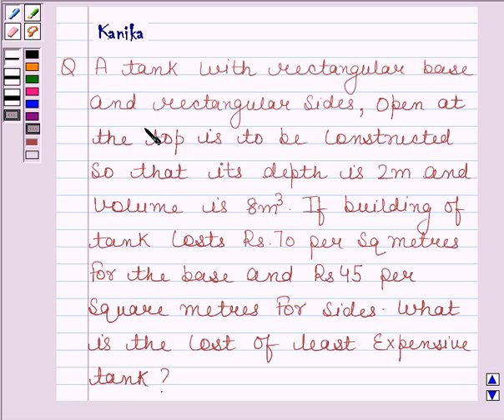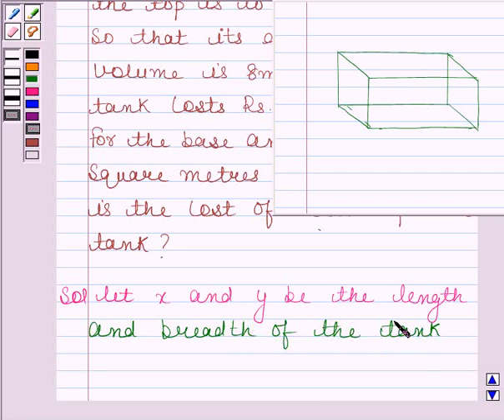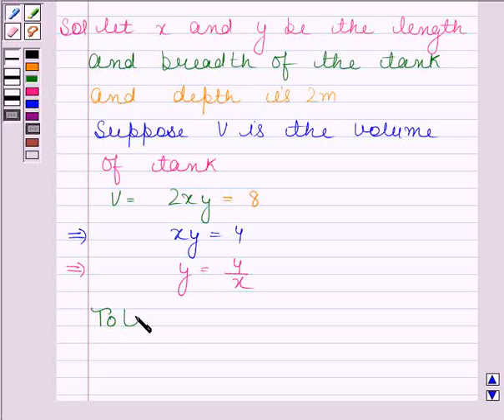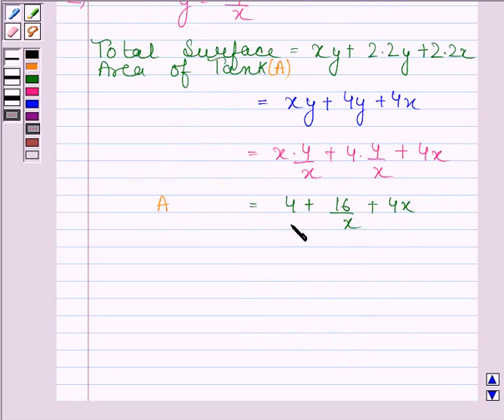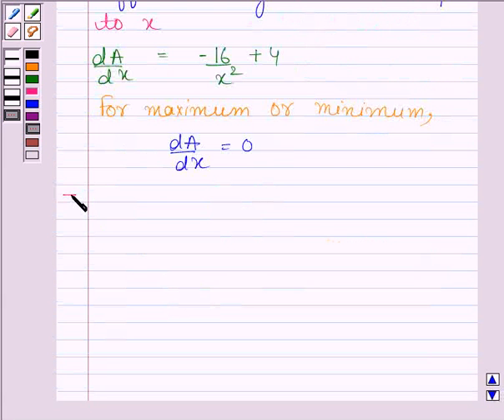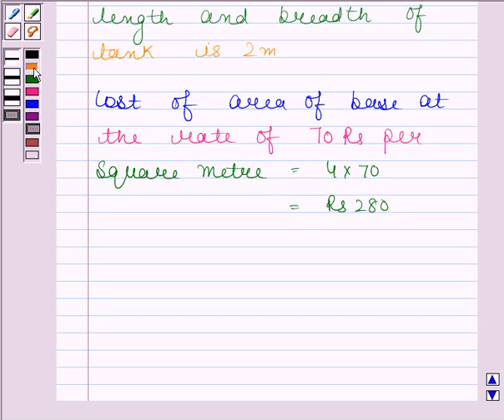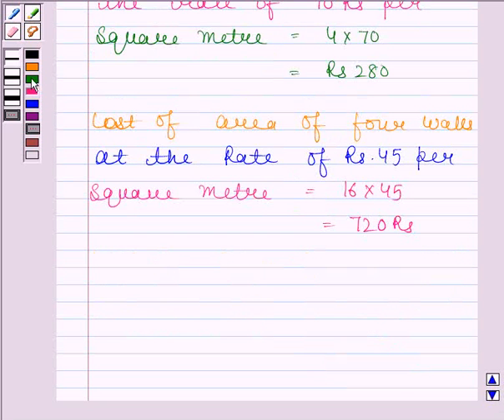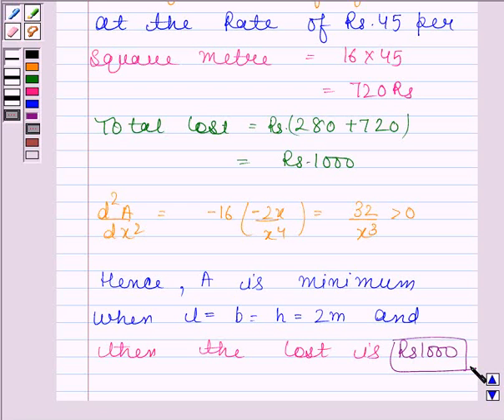Maths XII NCERT 2007 6 Misc 9